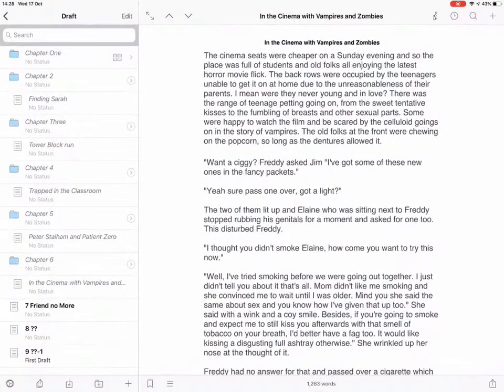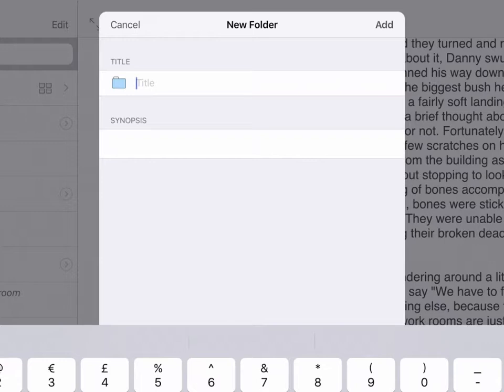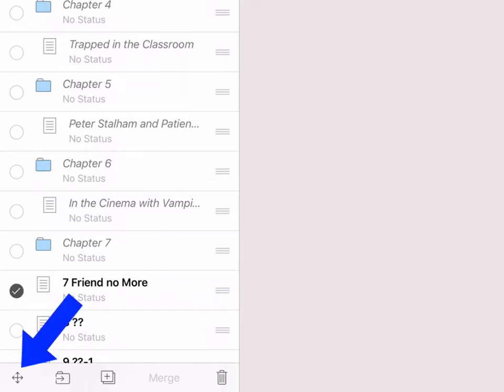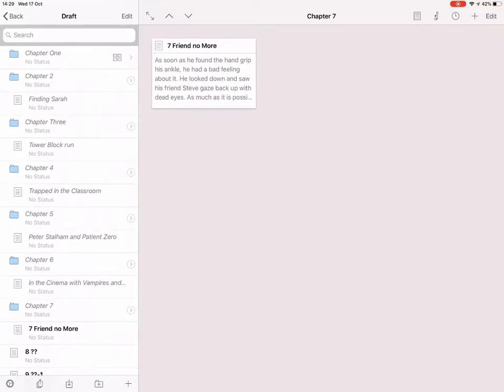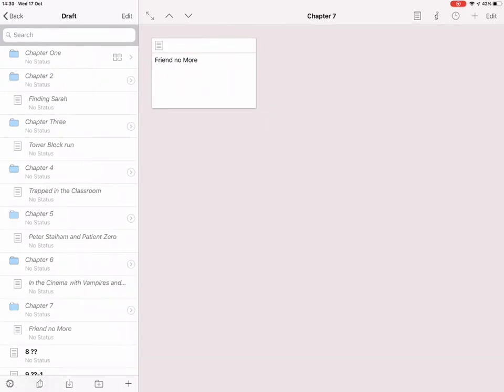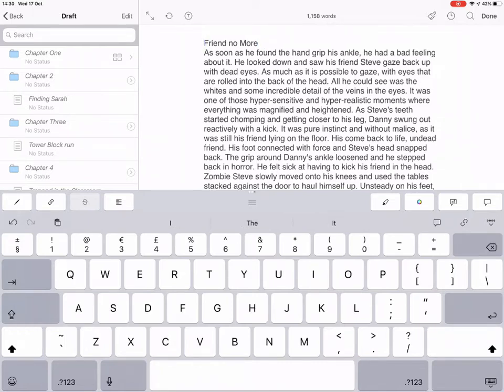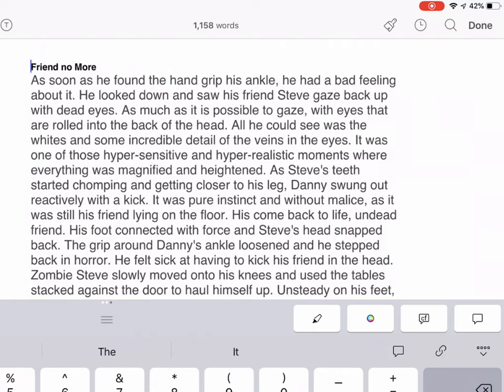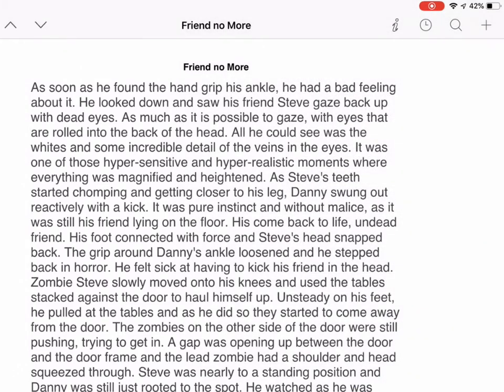Setting up Scrivener Compile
If you have to send work out of Scrivener to PDF or Word It's a good idea to set it up right in the Manuscript or Draft in the app.

Rather than having a text doc for each chapter it is better to have a Folder for the chapter and put the text files inside the folder.

This is so when you export out you get Chapters starting on a new page. It can be set so the New Page will have the Chapter Title at the start of the chapter.

Divide the chapter into scenes and the organisational task of making a book will be much easier.

This is what I have found works in the iOS version of Scrivener. I use this in conjunction with edits to a copy of one of the comp files which dictates how the compile deals with the book as it exports out.

I'll do another video to show you the changes I made in that.